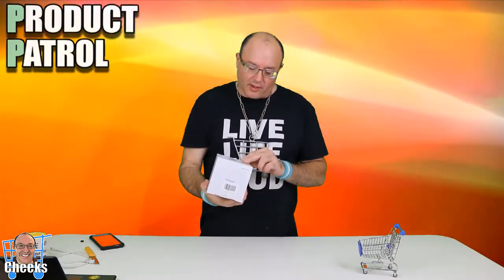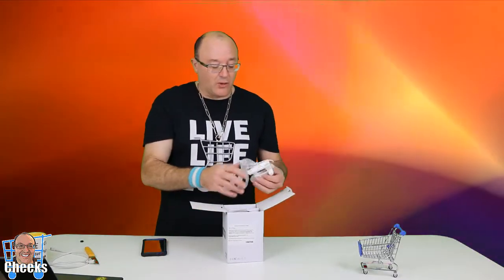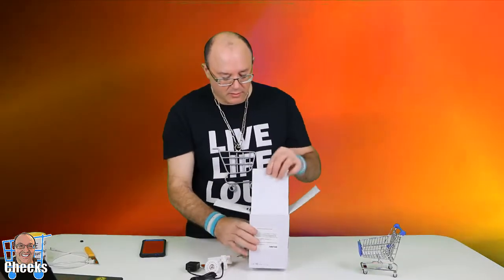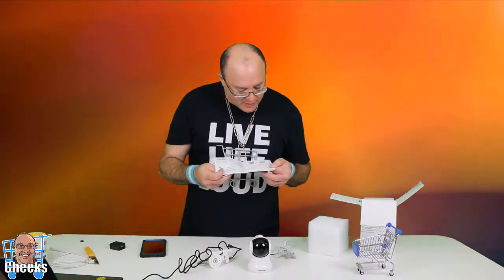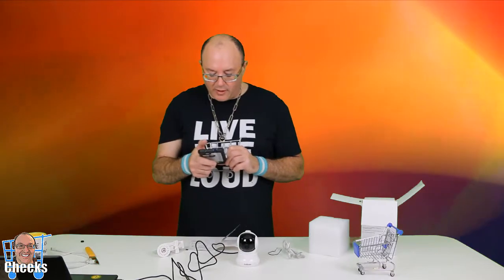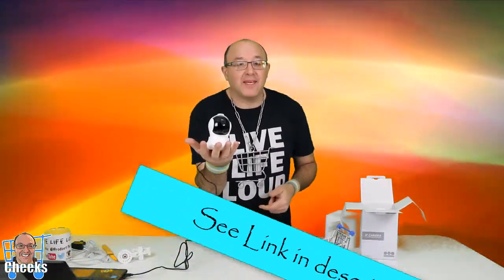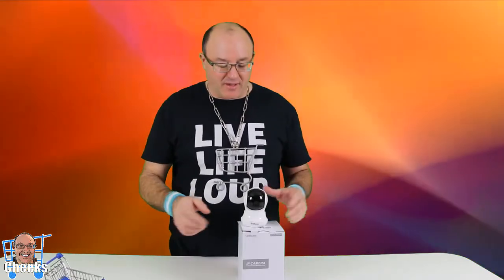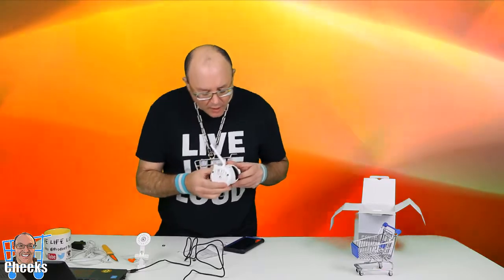Cheap Wifi Indoor Camera : SriHome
For $50, this Camera is a Great Buy
Security Camera,3MP(2304×1296P) Home IP WiFi Cameras Indoor with Two-Way Audio, Motion Detection, AI Mobile Tracking, 32Feet Night Vision, Wireless Surveillance Camera System for Pet/Baby/Elder/Dog Monitor, MicroSD Support

SriHome Amazon.ca

4.Lights
**Amazon USA
**Amazon Canada